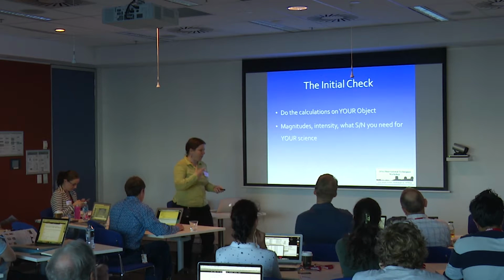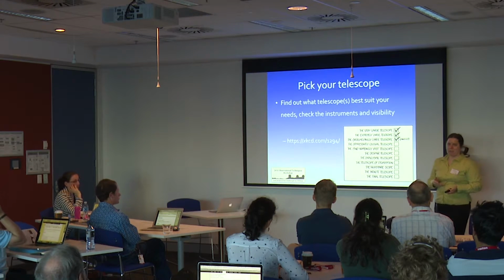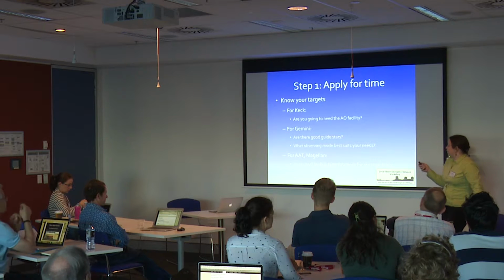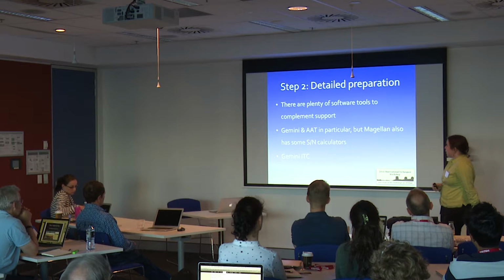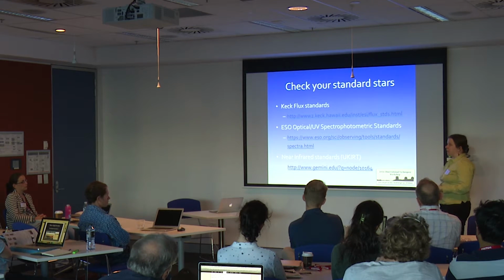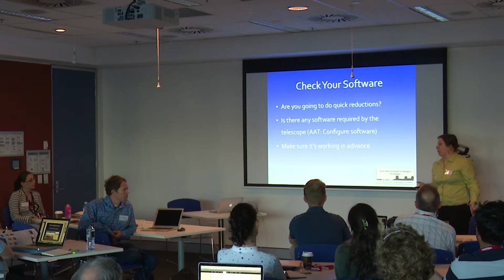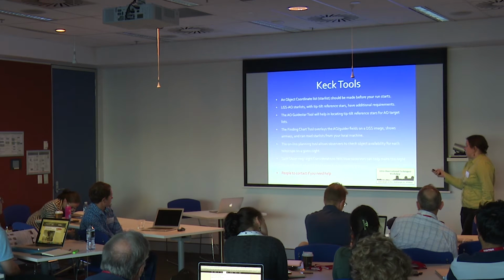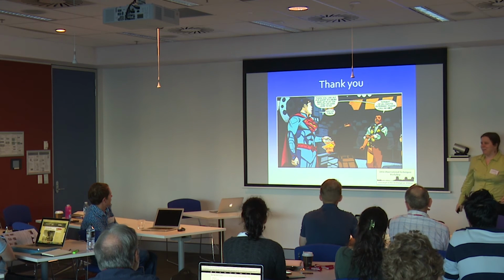The ITSO/AAO OTW2016: Observing Preparation and Tools by E. Hyde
The International Telescopes Support Office (ITSO) in conjunction with the Australian Astronomical Observatory (AAO) held the 2016 ITSO/AAO Observational Techniques Workshop at the AAO Headquarters in North Ryde, Sydney.

This video features E. Hyde (AAO) giving a talk on Observing Preparation and Tools on Tuesday 3 May 2016.